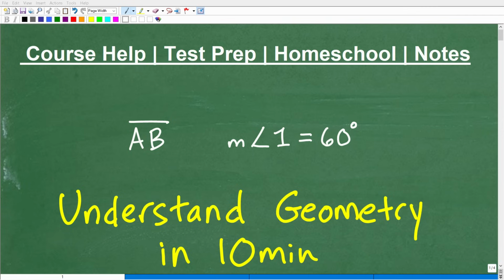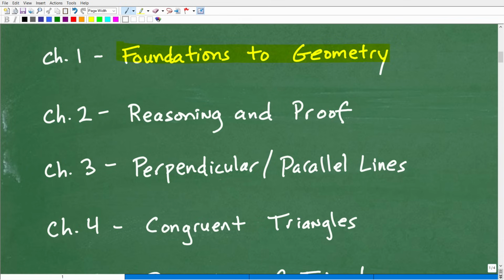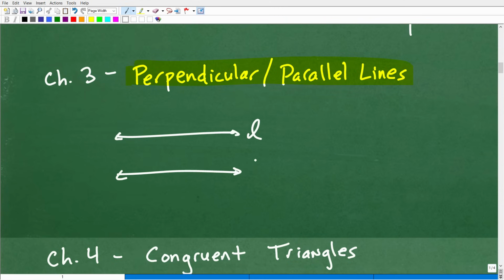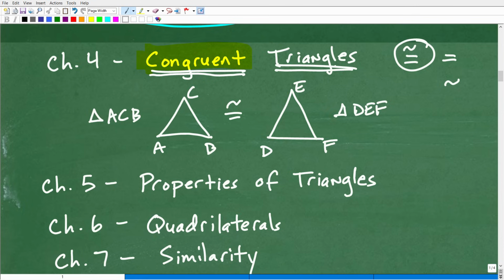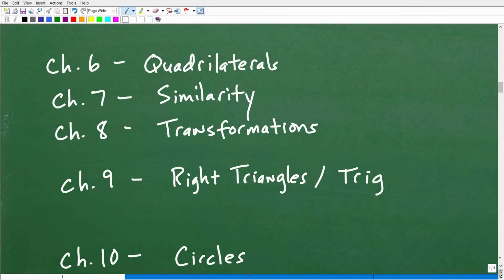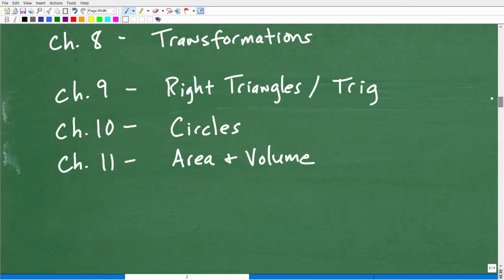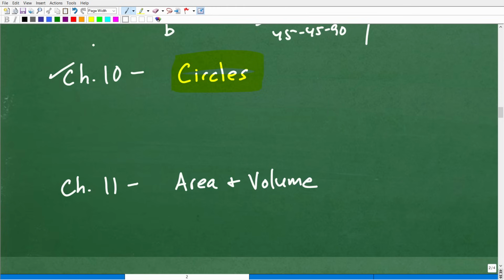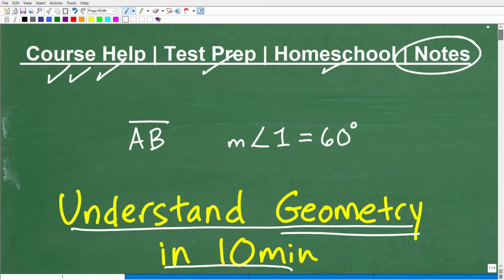Understand Geometry in 10 min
Understand what you will learn in a high school level geometry course.  For more math help to include math lessons, practice problems and math tutorials check out my full math help program